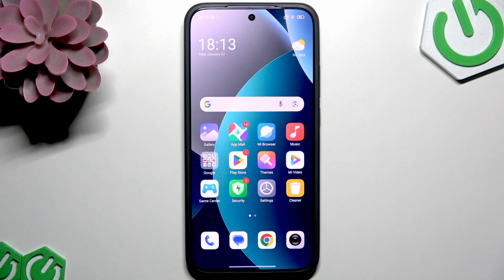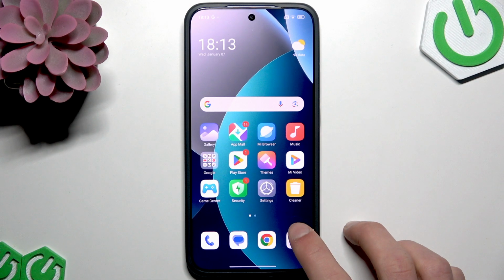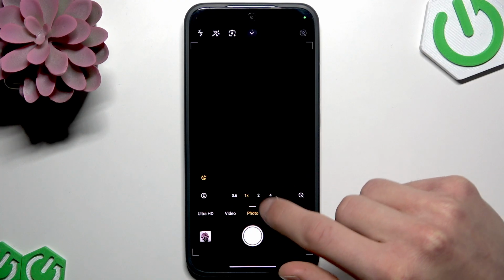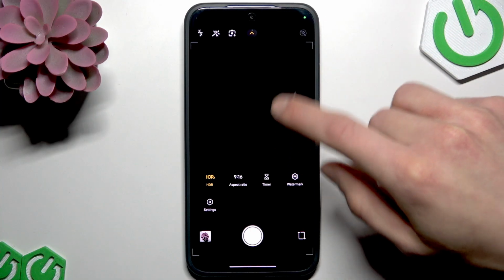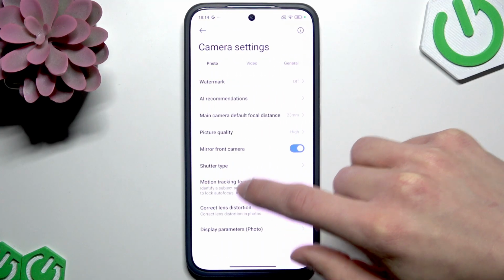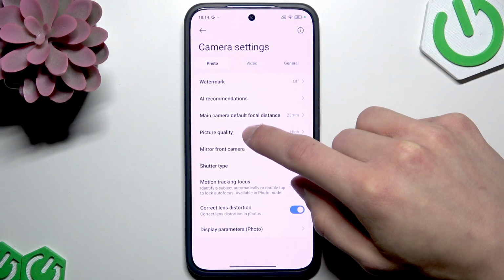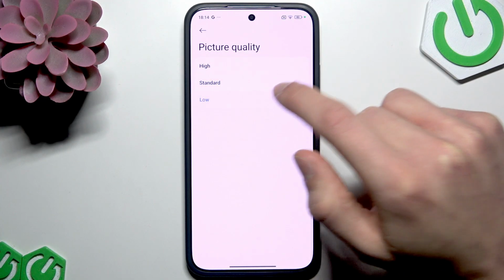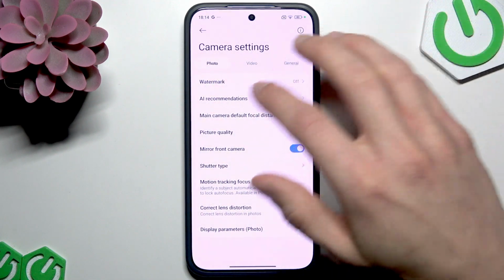REDMI Note 15 Pro 5G – How to Change Image Quality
Learn how to change image quality on your REDMI Note 15 Pro 5G camera in under a minute. This clear, step-by-step video shows how to open the Camera app, switch to Photo mode, open the additional settings, and select High, Standard, or Low picture quality. Adjusting picture quality helps you choose better detail for photos or save storage when needed. Follow these simple camera settings to get the best balance between image quality and file size on your REDMI Note 15 Pro 5G.

How to change image quality on REDMI Note 15 Pro 5G?
How to set picture quality on REDMI Note 15 Pro 5G camera?
How to switch camera image quality on REDMI Note 15 Pro 5G?

0:00 Welcome and overview
0:06 Open Camera and select Photo mode
0:17 Tap the arrow to open additional camera options
0:25 Tap the gear icon to open Camera settings
0:31 Open Picture quality and choose High / Standard / Low
0:42 Wrap up and subscribe